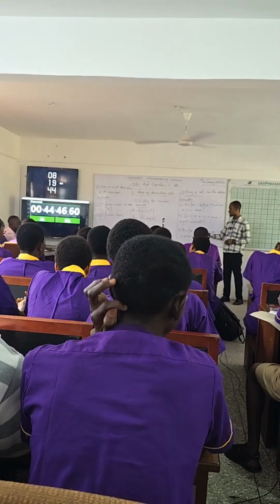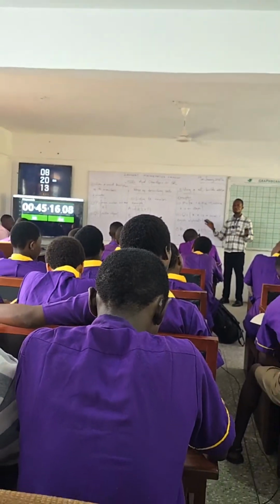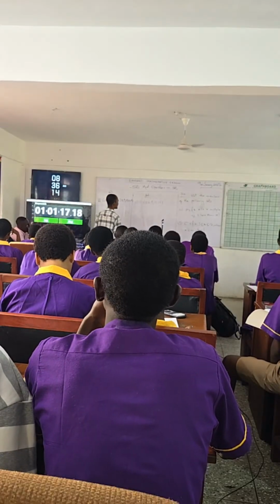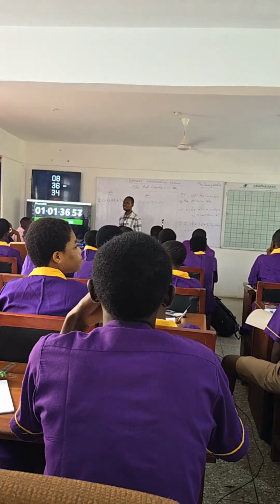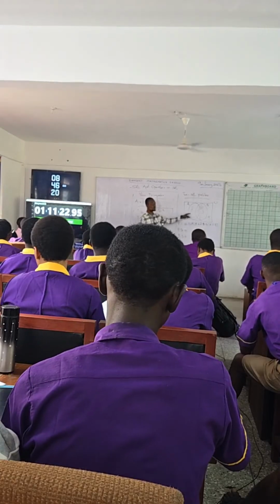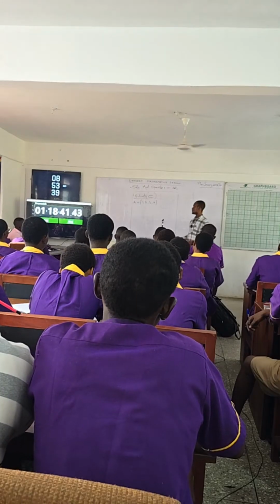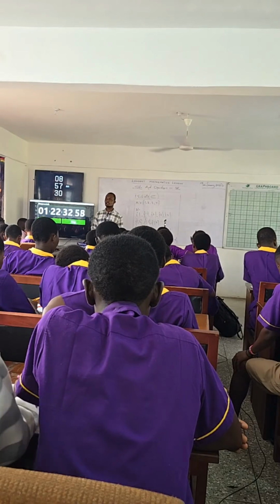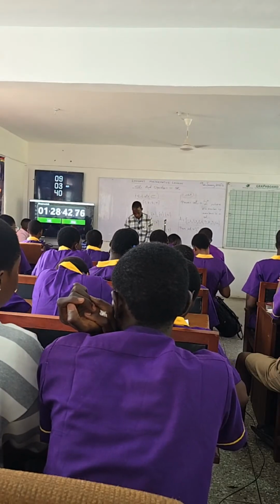Ghanaian 🇬🇭 Is About To Make Ghana 🇬🇭 Proud (Guinness World Record)